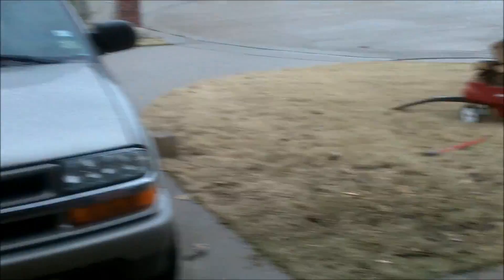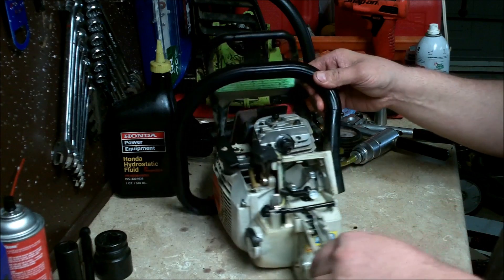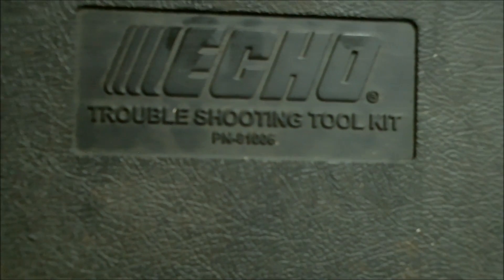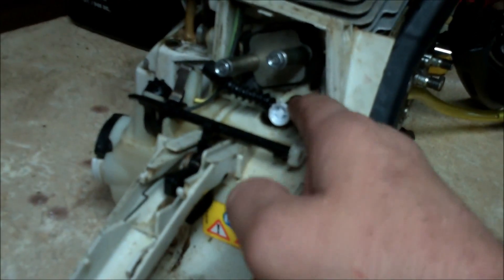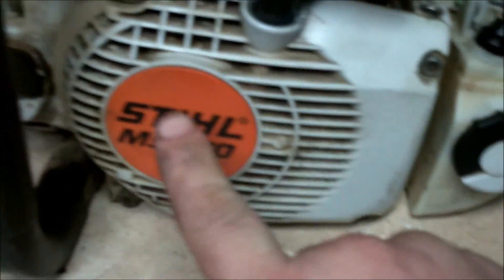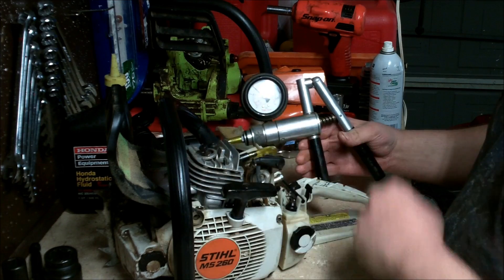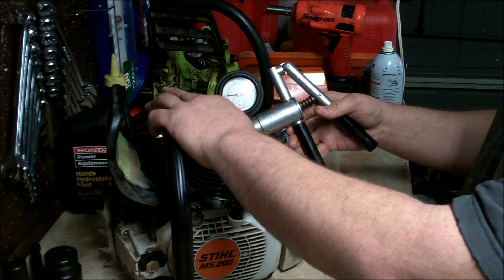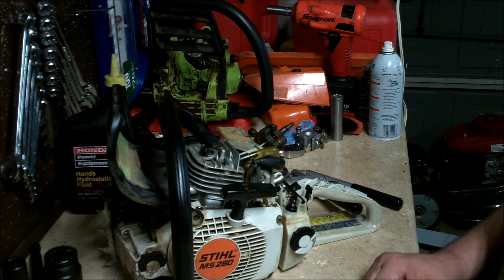STIHL CHAINSAW REPAIR : how to diagnose and perform a crankcase leakage (pressure and vaccuum test)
JEREMY FOUNTAIN
THEMOWERMEDIC1

TREY DRIVER
BIG BUCK MOWERS AND EQUIPMENT
3301 STATE HIGHWAY 121
BONHAM TEXAS 75418

ok so my in box was floooded on how to do a leak and vac test so here it is! enjoy!!